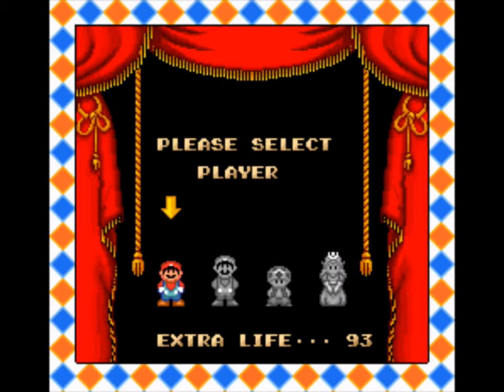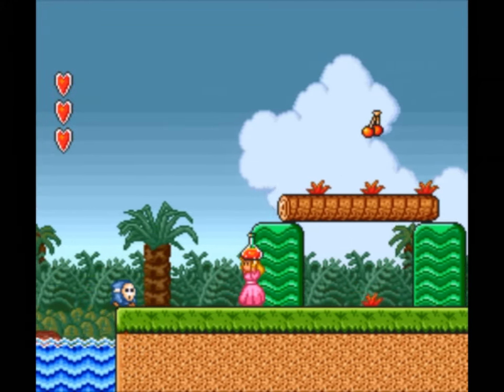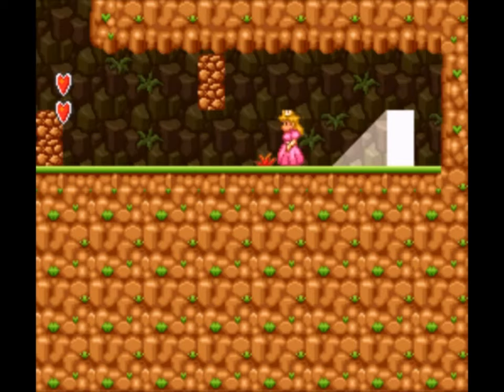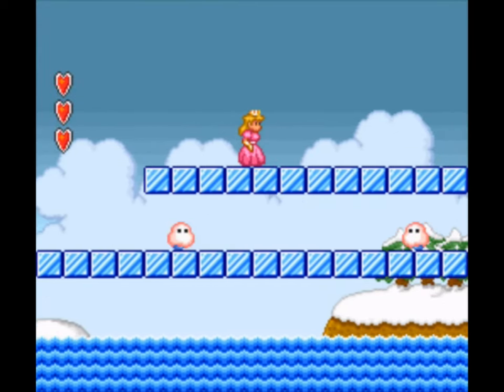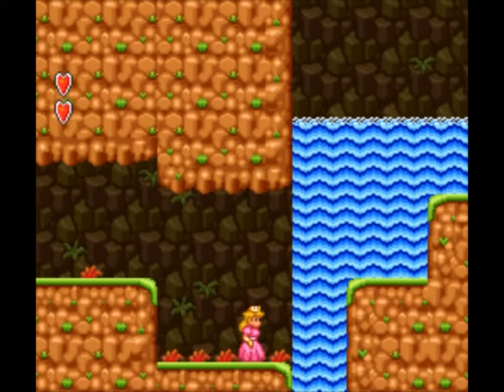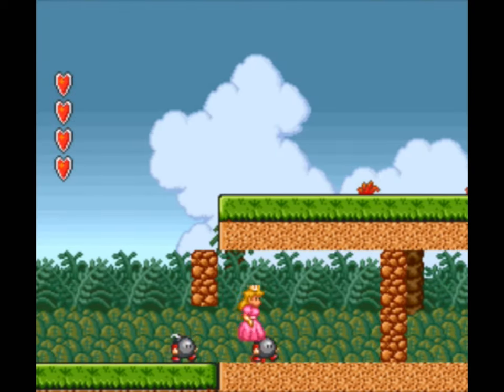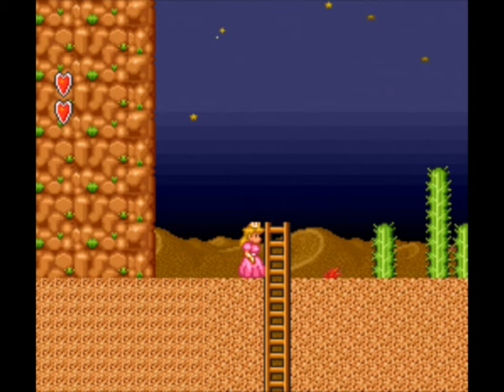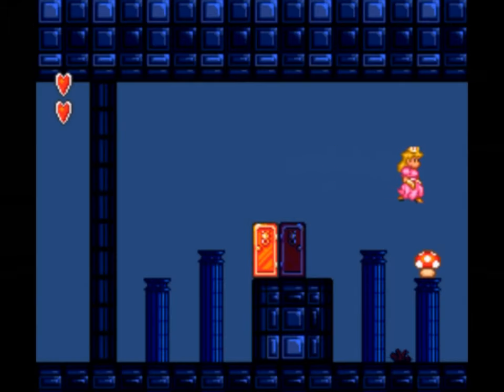Let's Play Super Mario Bros. 2 - Part E: Oceans of Potions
For the extras, I show off all the shortcuts I skipped, as well as all of the warp zones, which are accessible through certain pots when in a potion room.  There are four of the latter in this game, one for each of the last four worlds, each of which skips over one more level than the next (1-3 to 4-1, skipping 2-1 to 3-3; 3-1 to 5-1, skipping 3-2 to 4-3; 4-2 to 6-1, skipping 4-3 to 5-3; and 5-3 to 7-1, skipping 6-1 to 6-3).  I also show where each and every mushroom and potion is.

That's all I have for Super Mario Bros. 2, though, so...see you next game!

- imamelia, a.k.a. TheMartianGeek